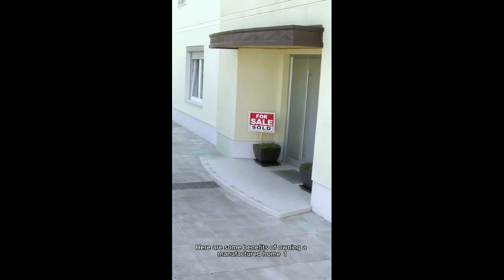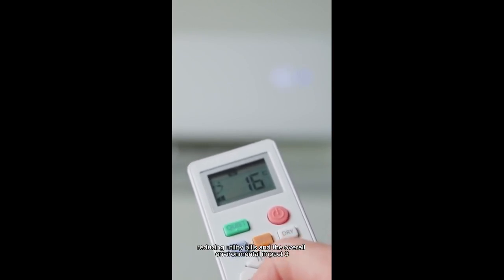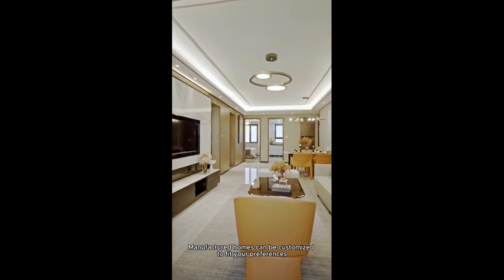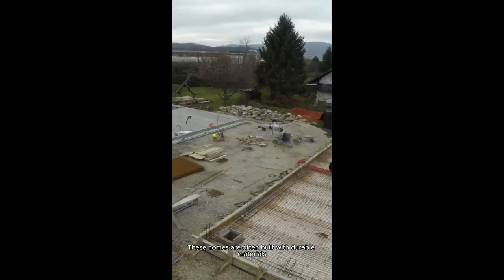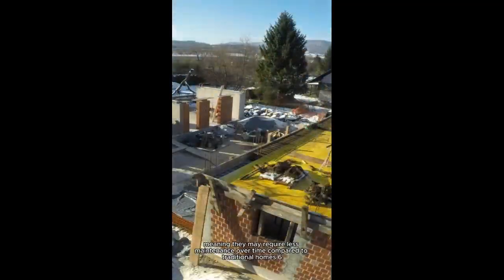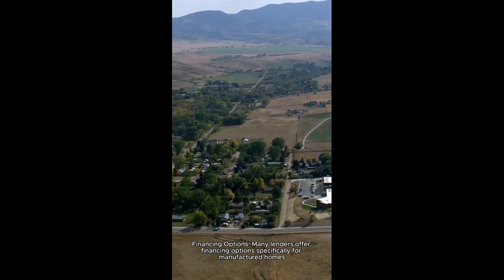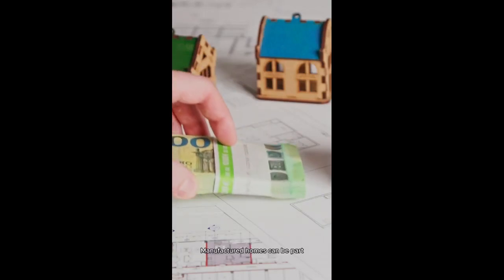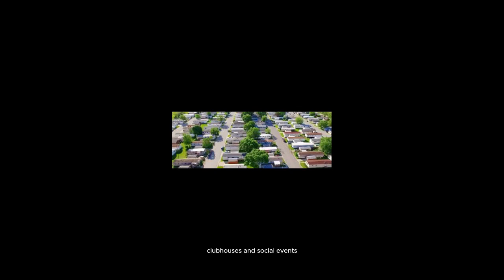Benefits of owning a manufactured home! manufactured housing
This video highlights some of the benefits of owning a manufactured home
when compared to owning a site-built house.

Some benefits of owning a manufactured home

1. Affordability: Manufactured homes are typically more affordable than traditional site-built homes. They offer a cost-effective option for homeownership without sacrificing comfort or style.

2. Energy Efficiency: Many late model manufactured homes are built with energy-efficient materials and appliances, thereby reducing utility bills.

3. Customizability: Manufactured homes can be customized to fit your preferences. Buyers can choose layouts, finishes, and upgrades, offering more control over the design.

4. Faster Construction: Manufactured homes are built in controlled factory environments, which leads to faster construction times and fewer weather-related delays, such as rain and snow, compared to site-built homes. Since it is located in a factory environment, workers can keep building on it, even after it gets dark outside!

5. Lower Maintenance: These homes are often built with durable materials, meaning they may require less maintenance over time compared to traditional homes.

6. Financing Options: Many lenders offer financing options specifically for manufactured homes, making it easier for buyers to access loans, especially if they are attached to permanent concrete foundations.

7. Mobility: While most manufactured homes are set on permanent foundations, some can be relocated if necessary, offering flexibility that traditional homes don’t.

8. Reduced Property Taxes: In some regions, property taxes for manufactured homes may be lower compared to traditional site-built homes.

9. Community Living: Manufactured homes can be part of dedicated communities that offer amenities such as pools, clubhouses and social events, fostering a sense of community. Management and friendly neighbors can keep an eye on your house while you are away!

10. High-Quality Construction: Advances in manufacturing techniques have improved the quality and durability of modern manufactured homes, making them a reliable long-term housing option.